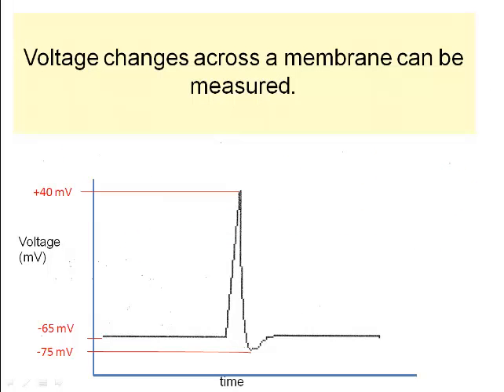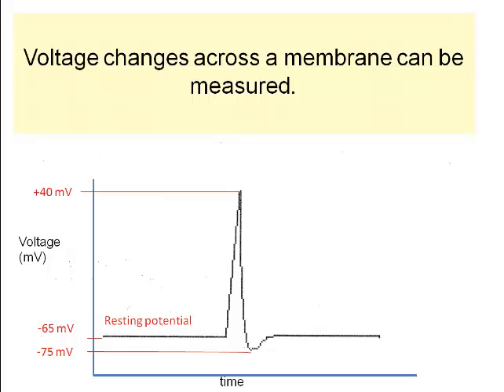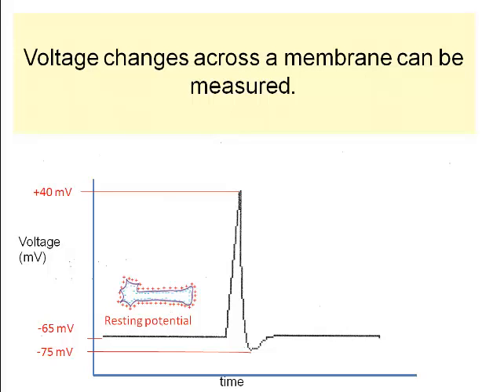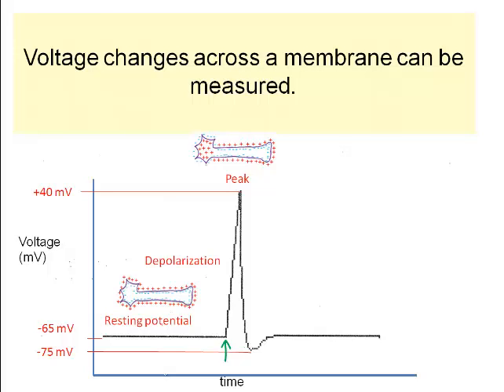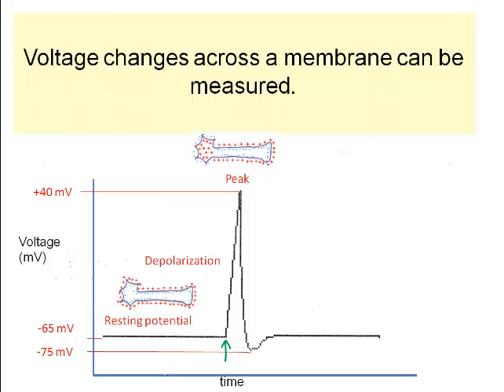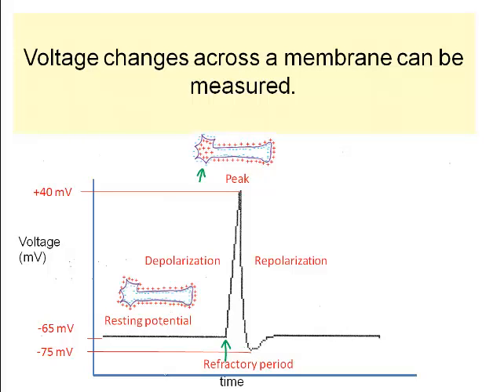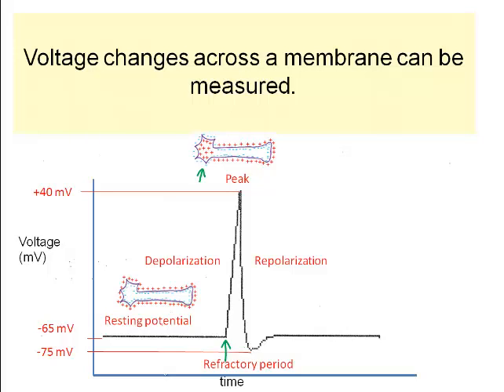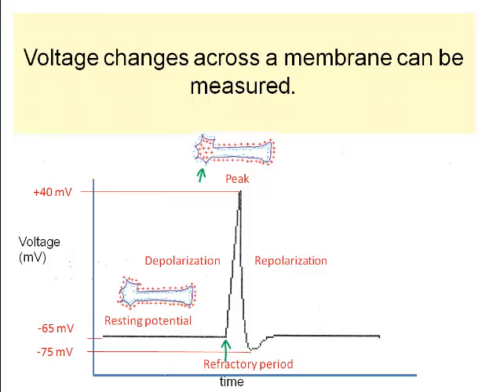4. Voltage Changes Across a Membrane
Shows voltage changes as a wave of depolarization passes one part of a neuron.